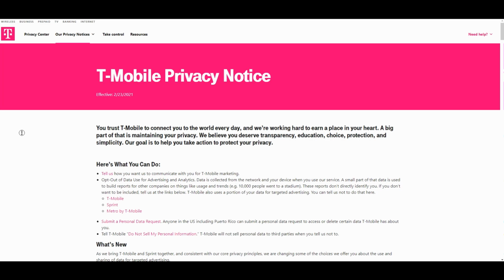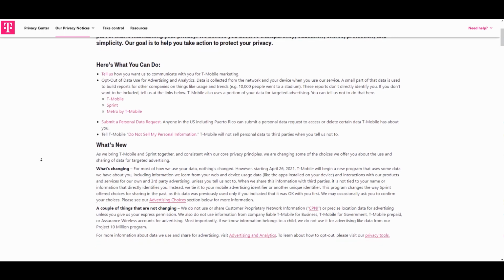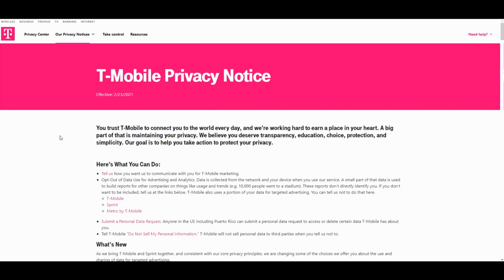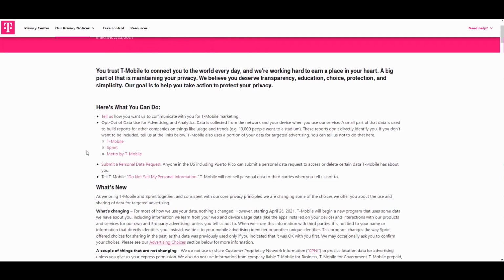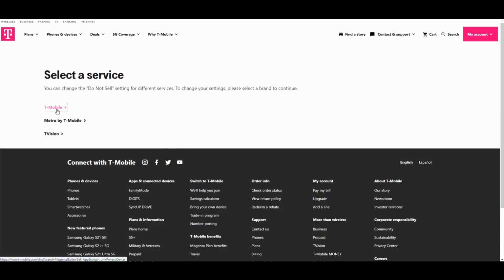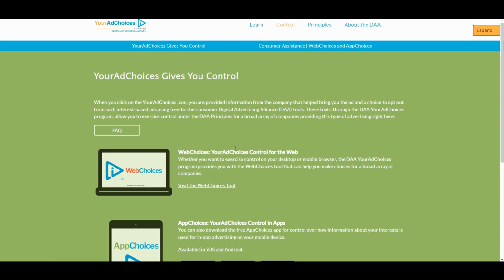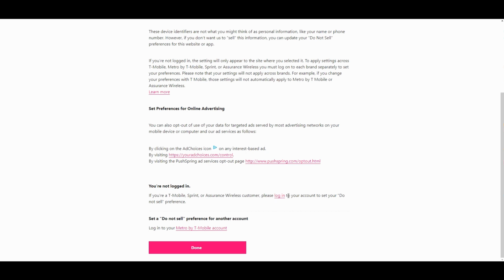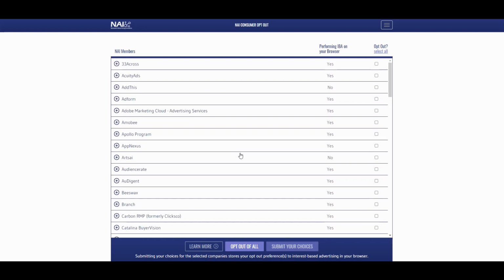How to Stop T-Mobile & Sprint From Selling Your Data - Stop Online Targeted Ads & More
T-Mobile and Sprint are going to start selling your data about what you browse for online to advertisers. The good news is there is an easy way to stop them from doing that. In this video we show you how to opt out of their selling of data to 3rd parties.